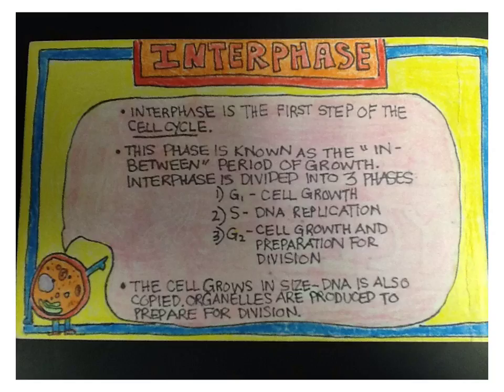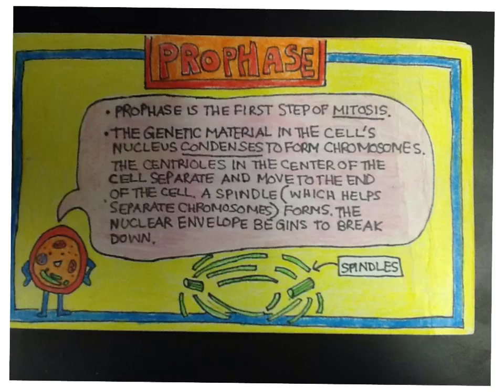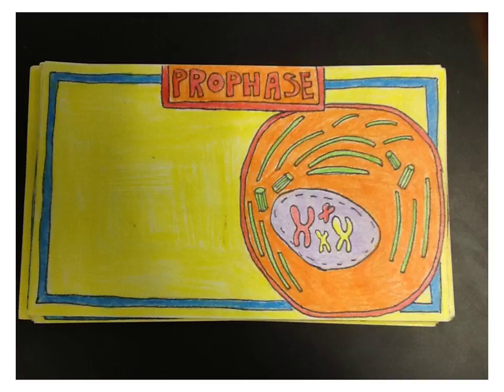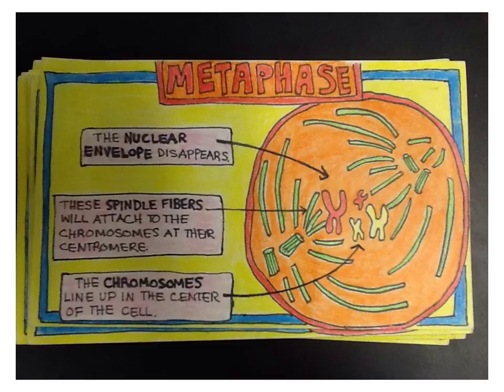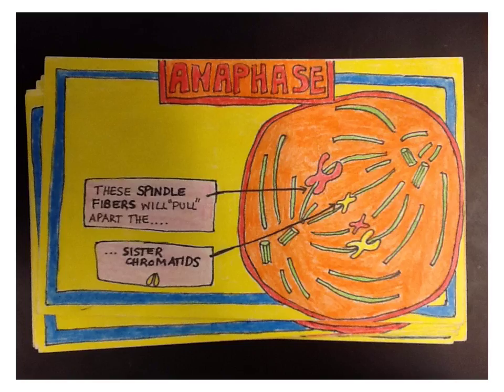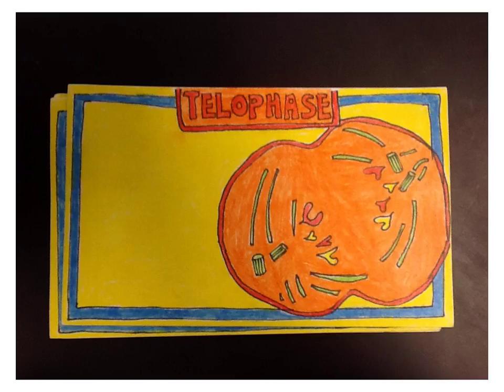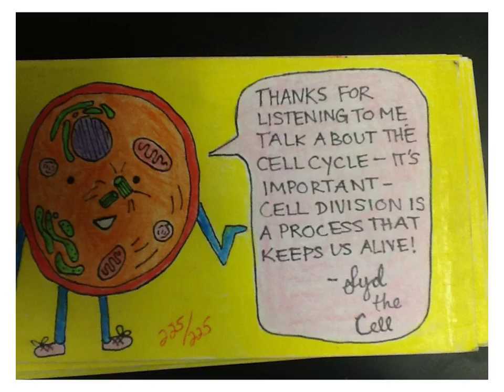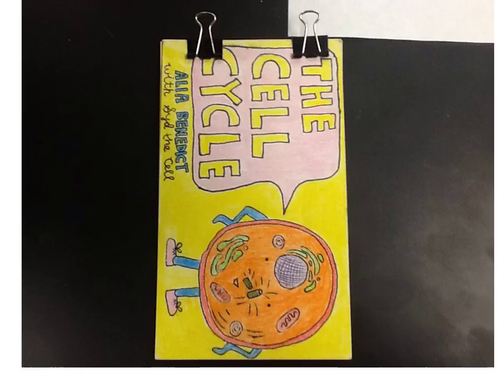Cell Cycle Flipbook Description